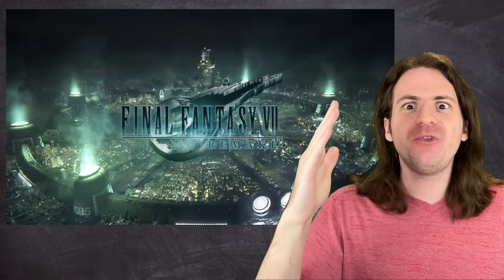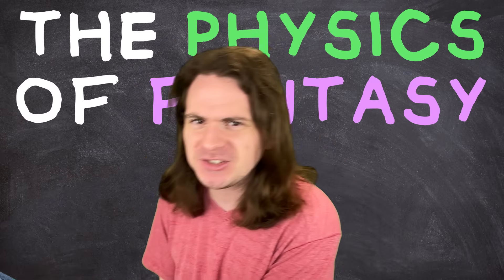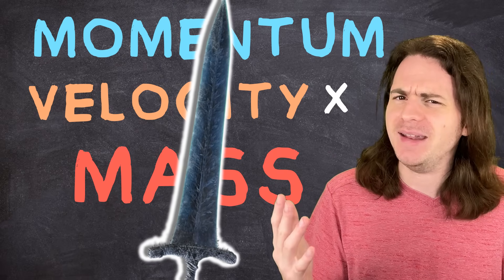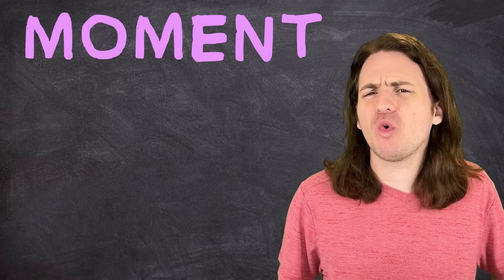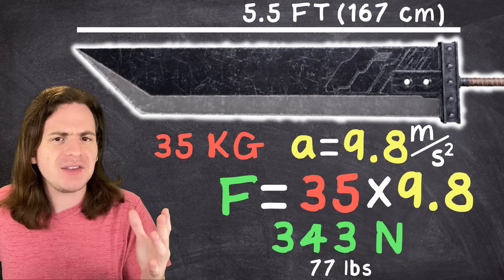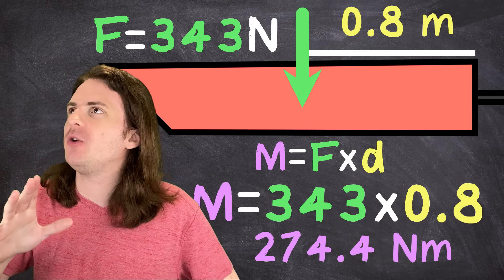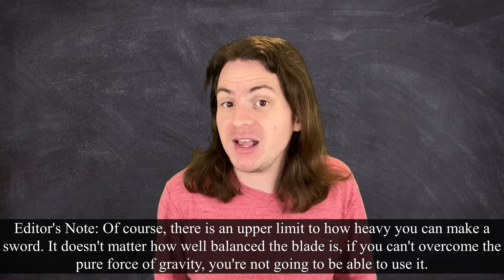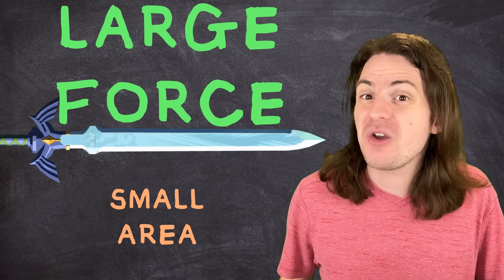The REAL Problem with Greatswords - The Physics of Fantasy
Everybody loves a big old sword! Today, I'm breaking down all the physics behind Fantasy's greatest swords, literally!